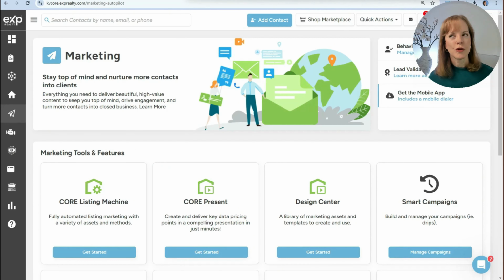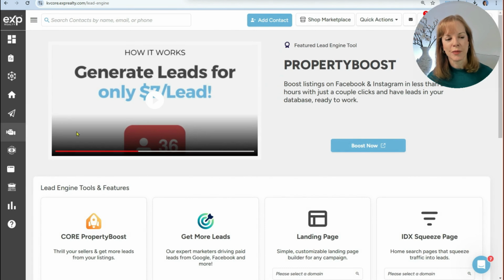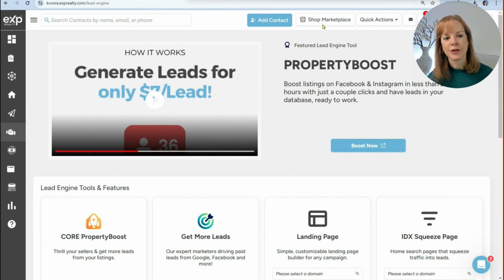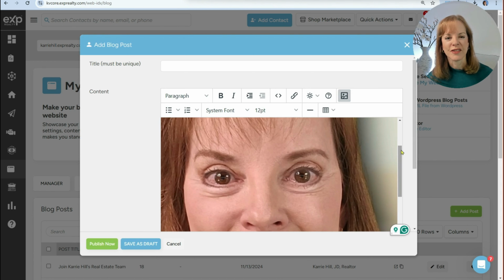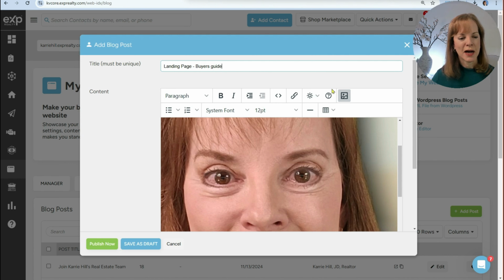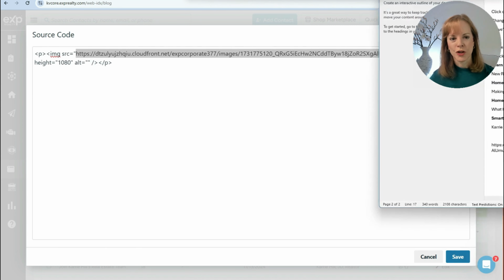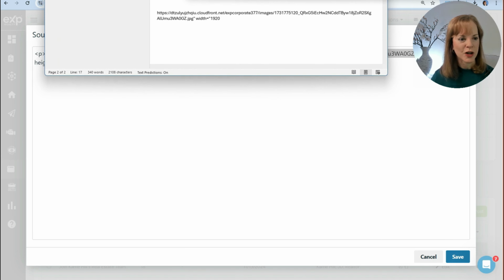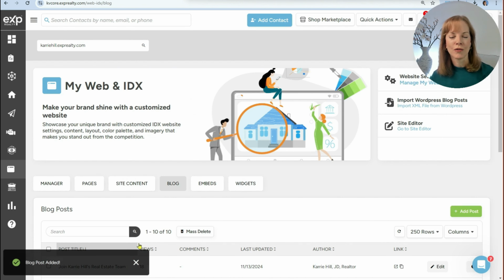Get a Clean Branded URL for Your BoldTrail Landing Page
The BoldTrail landing page step most agents skip: getting a URL for your custom photo

This is Part 2 of a 3-part series on building a custom branded landing page in BoldTrail CRM (formerly KV Core) to bring in free leads while you do something else. Part 1 covered making your custom branded photo in Canva. This video solves the step most agents skip: BoldTrail needs a URL for your custom image before you can drop it into your landing page, and there is no obvious upload field. Karrie Hill, lawyer turned realtor and coach, walks through the workaround start to finish.

You will follow the exact path inside the CRM: open the Lead Engine tools panel, use Quick Actions to start a blog post, and leave it as a draft so you never actually publish it. From there you upload your JPEG, title and label the draft "buyers guide" so it is easy to find later, then open the source code view to grab the full image link. Karrie shows how to copy everything from "https" to ".jpeg", clean it up in a Word document, and save the draft. That source code link is your image URL, and now you are ready to build the custom landing page itself. If this feels too complicated, Smart Agent Alliance builds your first landing page free when you join the team.

What this video covers:
✅ Why a custom BoldTrail landing page image needs its own URL first
✅ Using Lead Engine tools and Quick Actions to open a blog post draft
✅ Uploading your JPEG and leaving the post as a draft you never publish
✅ Titling and labeling the draft so you can find it in your blog post list
✅ Opening source code view to copy the full https-to-.jpeg image link
✅ Cleaning up the copied link in a Word document to get a usable URL

Frequently asked questions:

Why does a custom photo need a URL in BoldTrail?
To use a custom picture in the CRM, the image has to have a URL. The blog post trick gives you that URL so you can place the photo in your landing page.

Where do I find the image URL inside BoldTrail?
Upload the image into a blog post draft, then open the source code view and copy everything from "https" through ".jpeg." That source code link is your image URL.

Do I have to publish the blog post to get the URL?
No. You leave it as a draft and never publish it. The draft only exists so you can upload the image and grab its URL.

What if this is too complicated for me to do myself?
When you join Smart Agent Alliance, the team builds your first landing page for free and provides seven more landing pages with automatic email drip campaigns that nurture your leads.

Timestamps
00:00 Intro: Creating Landing Pages
00:39 Part Two Overview
01:17 Setting Up the URL
01:58 Uploading an Image
02:35 Extracting the Source Code
03:13 Saving the Draft URL
03:53 Joining Smart Agent Alliance
04:32 Series Outro and Resources

[KH]